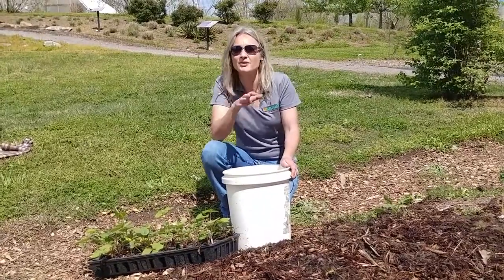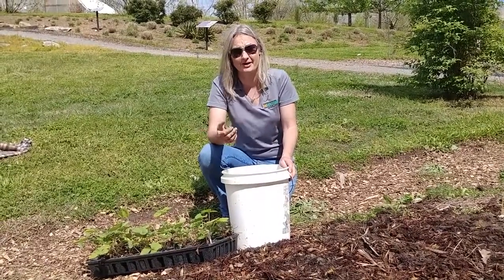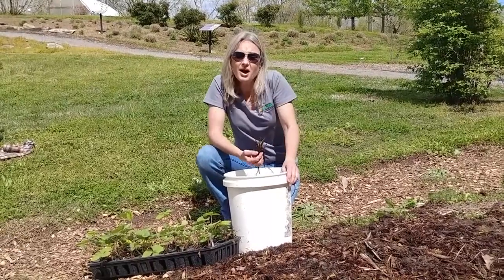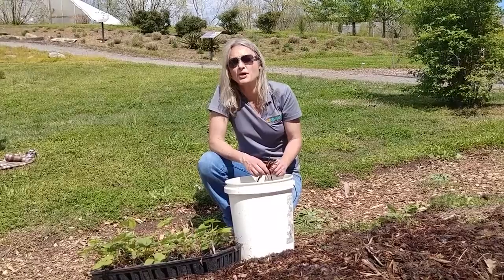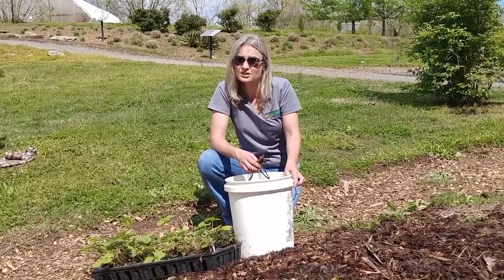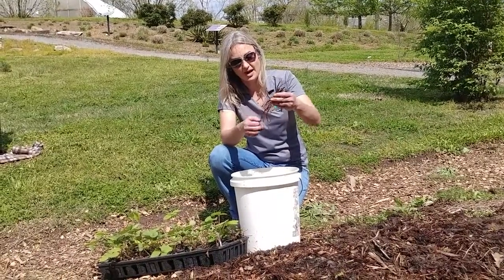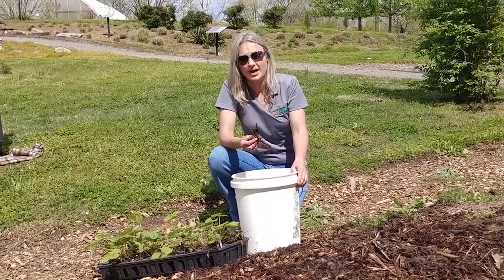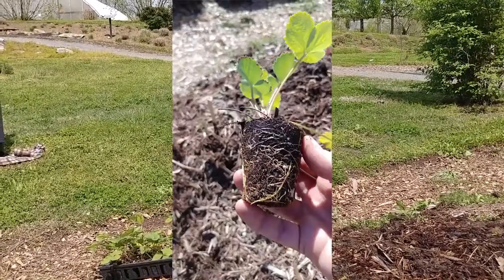Home Strawberries Planning